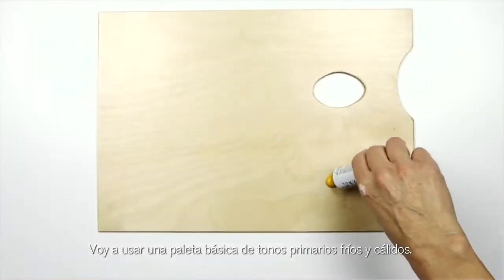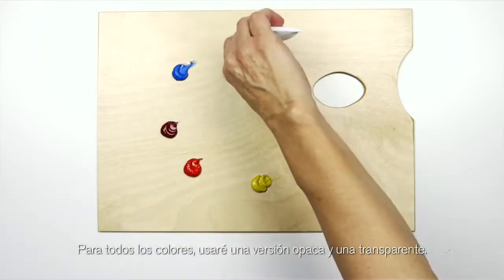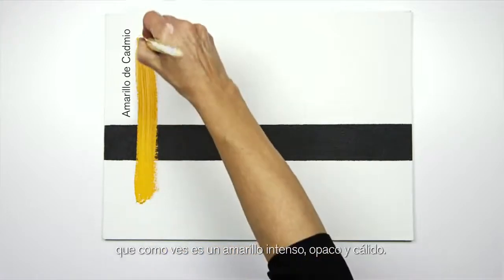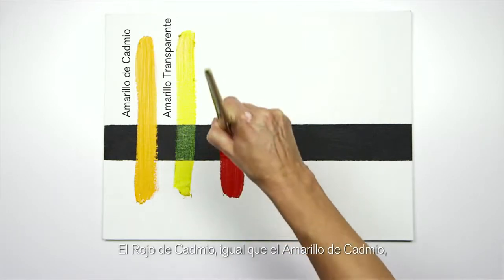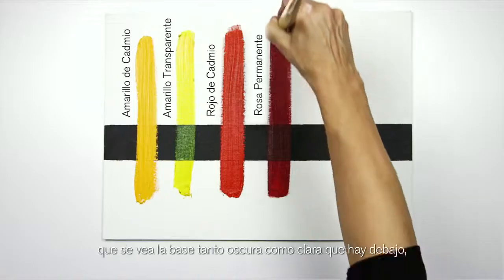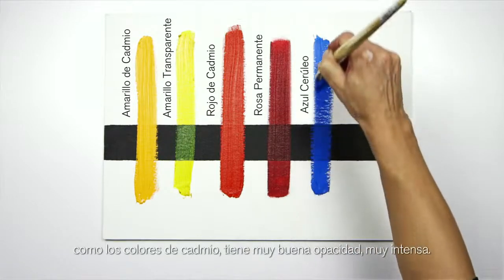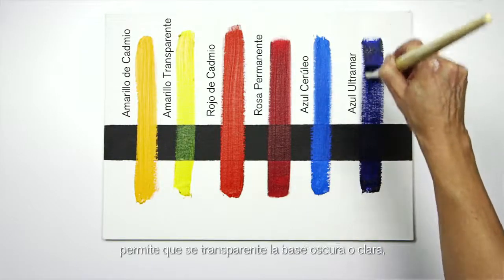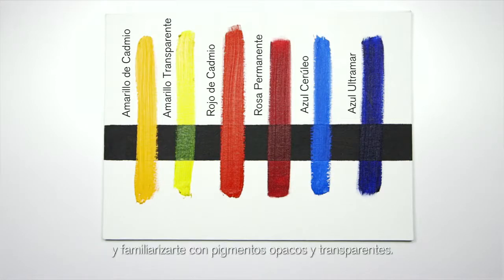Distinguiendo entre colores Transparentes y Opacos en Óleo Winsor & Newton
Para tener un buen manejo de la técnica de pintura al óleo es imprescindible saber las diferencias entre los colores transparentes y opacos para poder hacer un buen trabajo de capas y efectos.